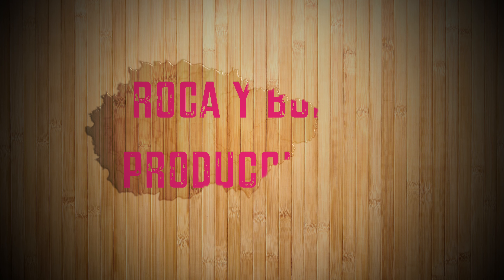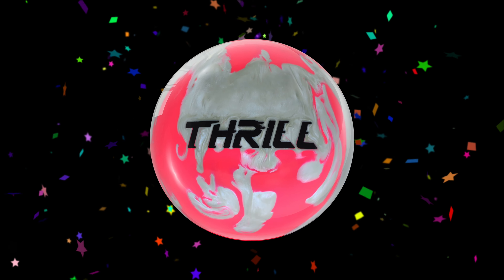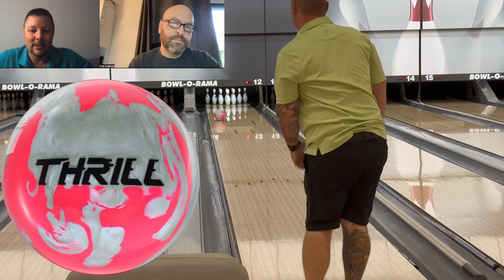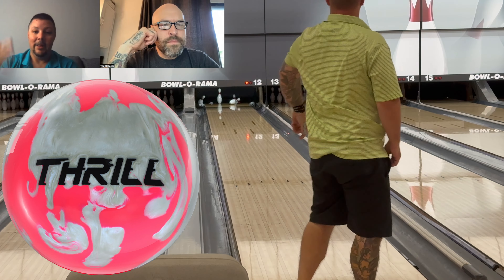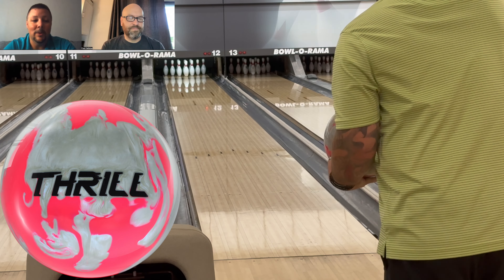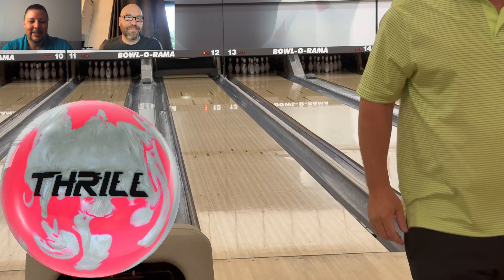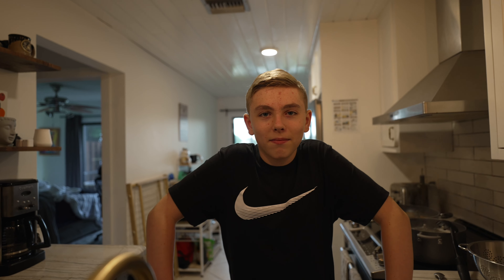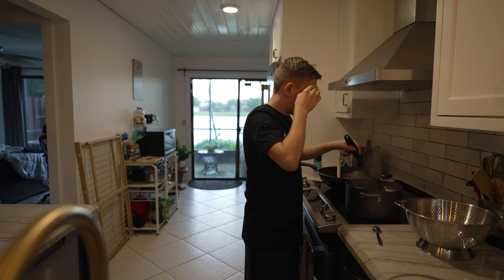Motiv Top Thrill Hybrid | On Lane Review